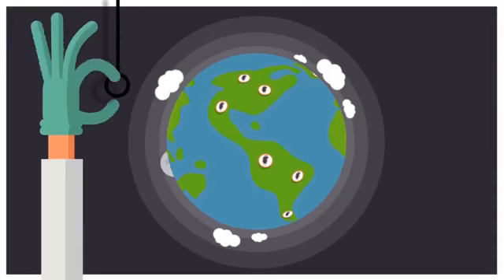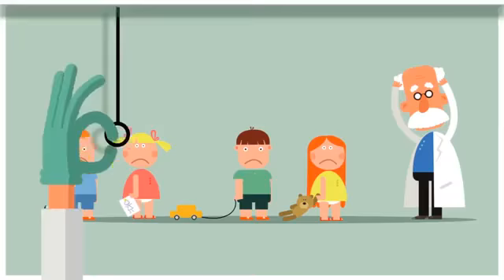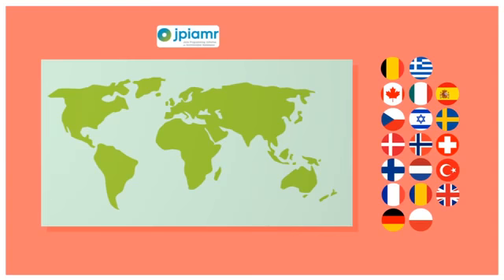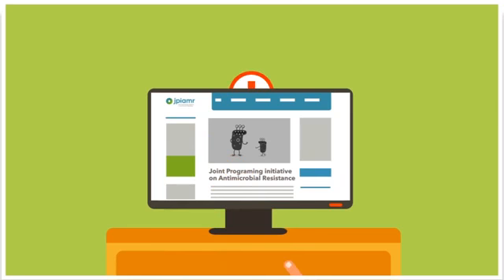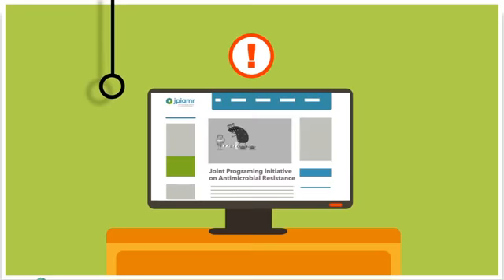Discover Antimicrobial Resistance!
The now-classic animation was made by JPIAMR quite a few years ago but we are tirelessly working on the same challenge - antimicrobial resistance!
A lot has happened at JPIAMR since this video was made though.
Today, JPIAMR is a global collaborative organisation and platform, engaging 29 nations to curb antimicrobial resistance (AMR) with a One Health approach. Coordinating research funding and focus on a global scale. JPIAMR has coordinated research investments in 137 projects and networks, funded by some 125 million Euros in total to date. Enabling support for some 1 430 researchers in 77 countries. We have also updated our logo and the Strategic Research and Innovation Agenda and much more since this video was made.
Visit jpiamr.eu and follow @jpiamr!